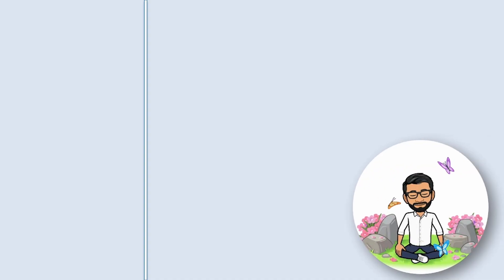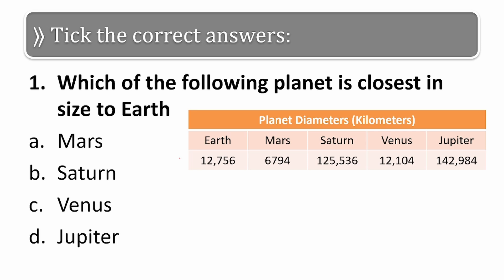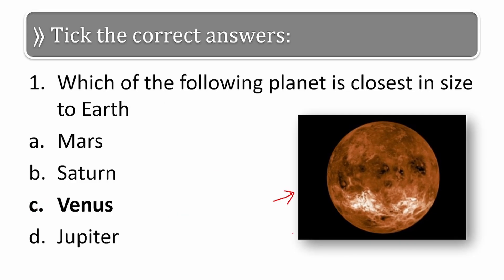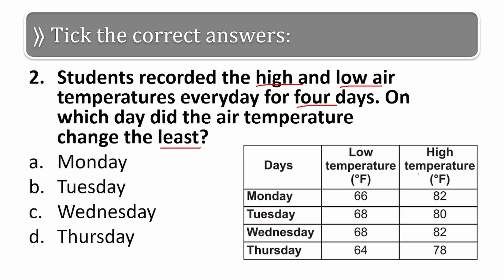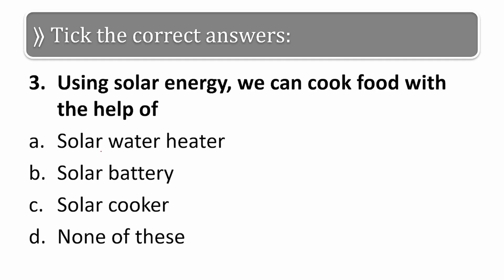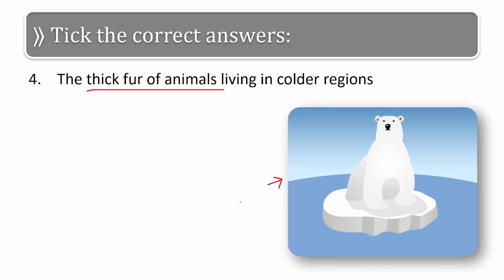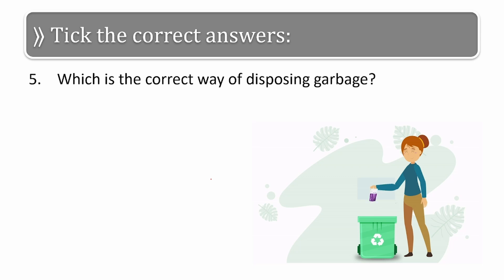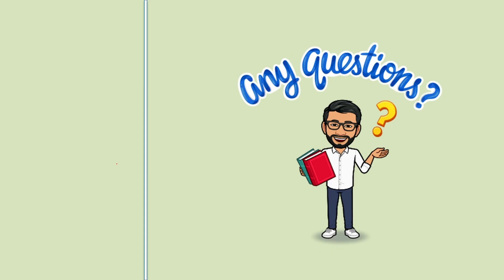NSO OLYMPIAD CLASS 4 SOLVED PREVIOUS YEARS QUESTIONS | NATIONAL SCIENCE OLYMPIAD 2022 23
References:
1. ncert textbooks
2. ncert exemplars

Content:
How to videos?
Science olympiad videos
Science olympiad questions & answers (Solved Previous Years Question Papers)